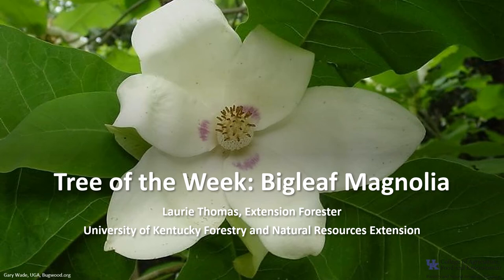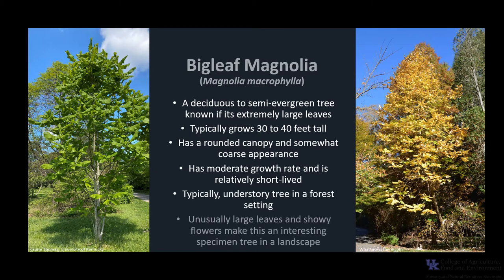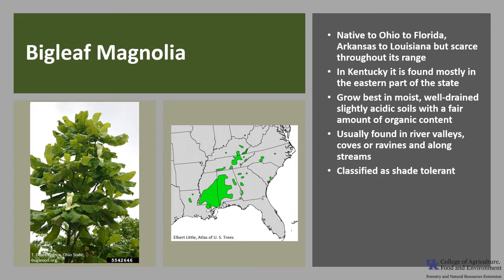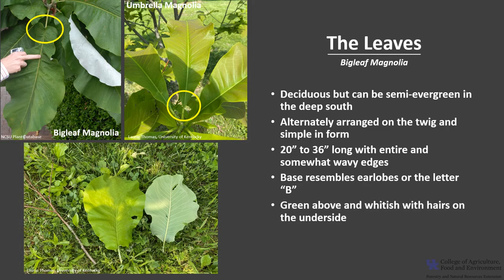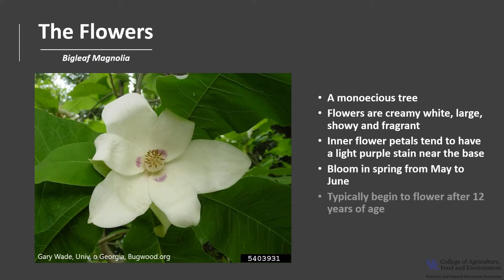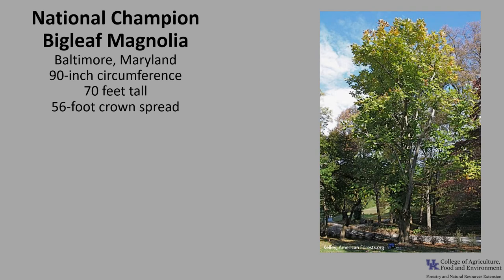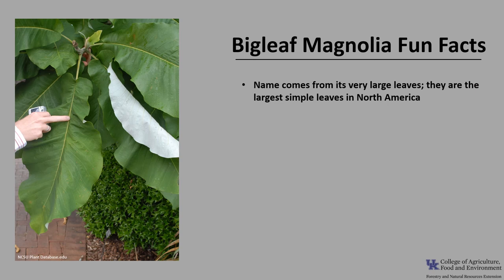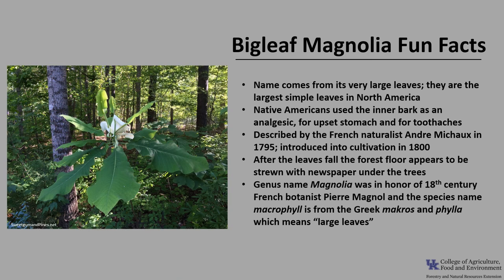Tree of the Week: Bigleaf Magnolia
Bigleaf magnolia is aptly named, its leaves range in size from 2 - 3 feet long. This unique looking tree will be flowering between May and June.